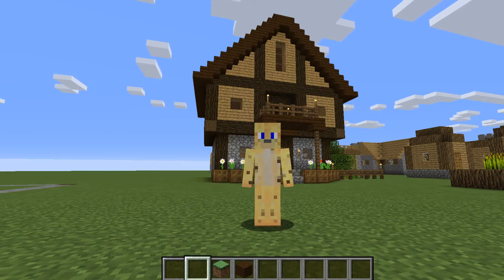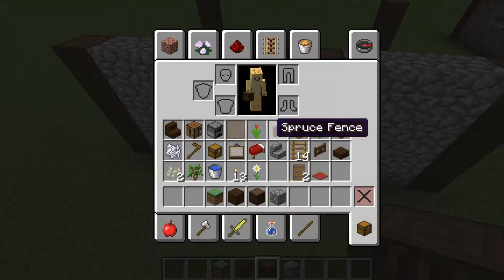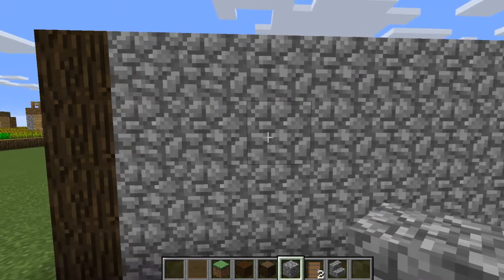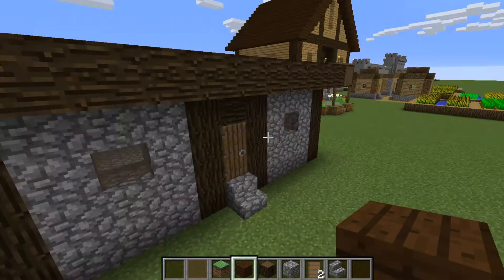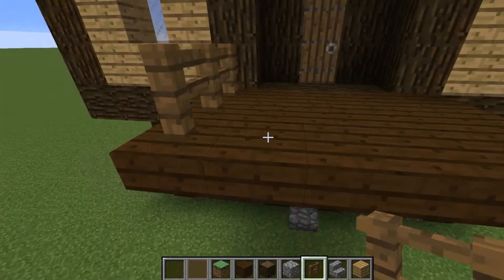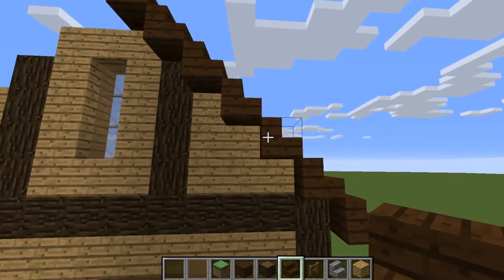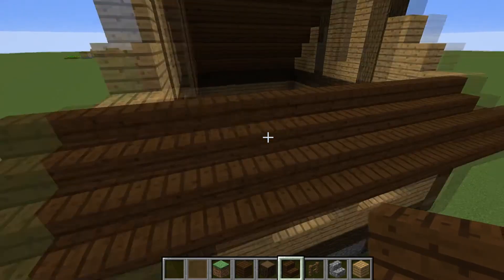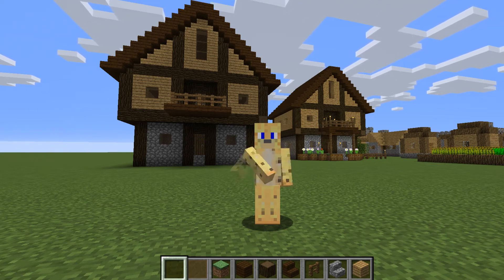MINECRAFT - Medieval Fortress Tutorial EP26|Village House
Today we finally started on the village.